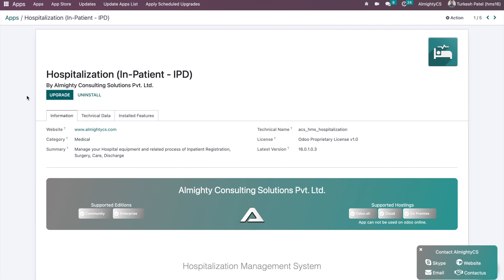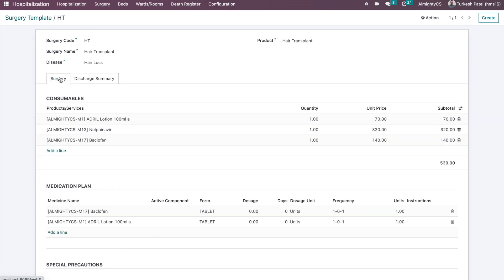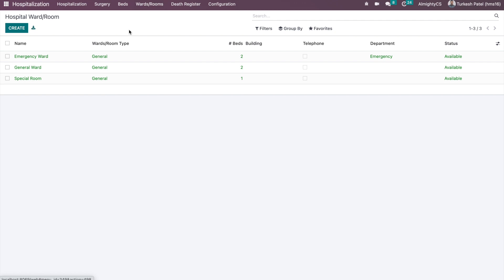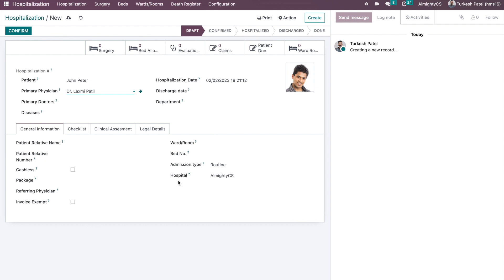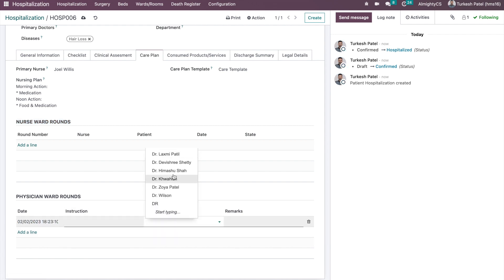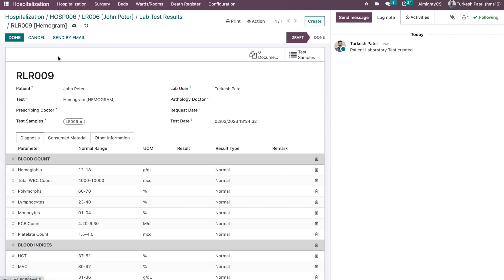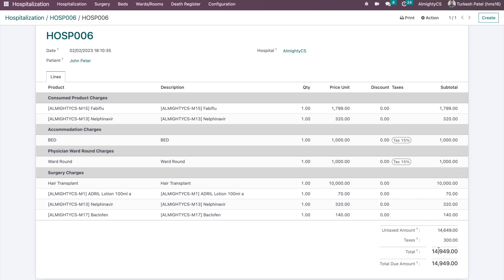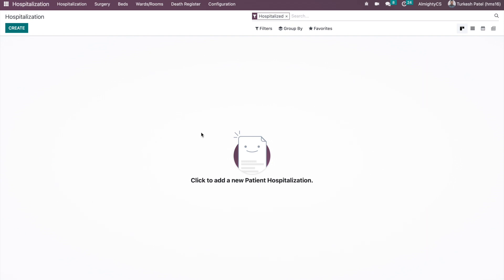Manage Hospitalisation (In-Patient) in odoo by AlmightyCS Odoov16 Hospital Management System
Hospital Information Management System in Odoo
Clinic Management System
Manage Hospitalisation in odoo
Manage Hospital Ward/Room
Manage Hospitalisation accommodation
Patient Hospitalisation Checklist